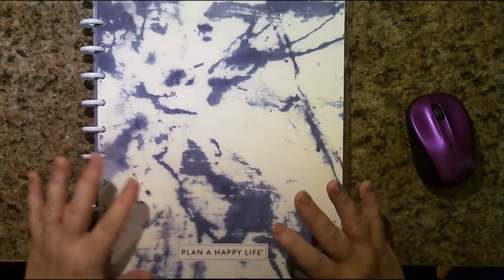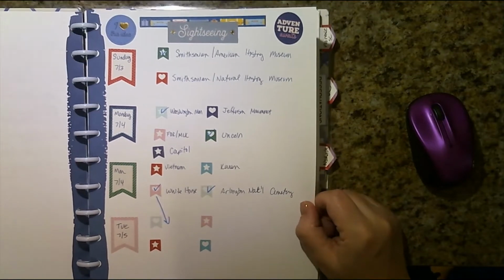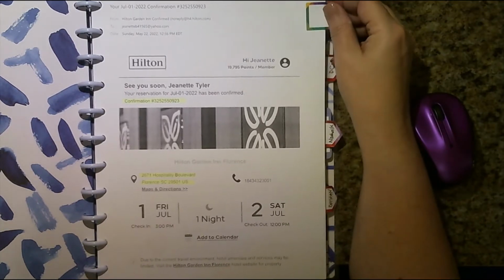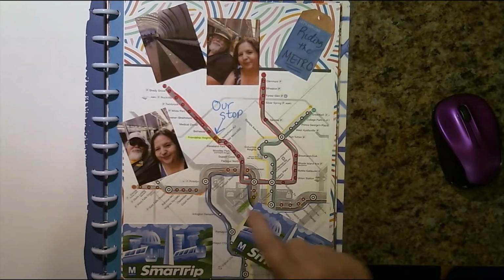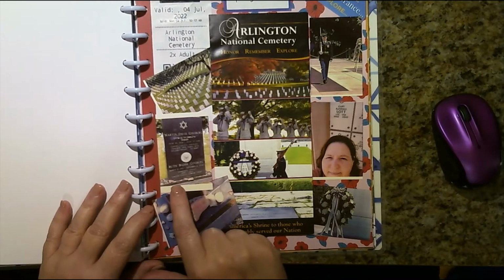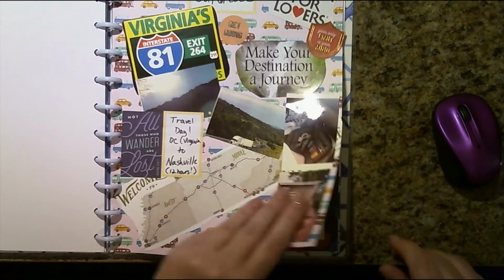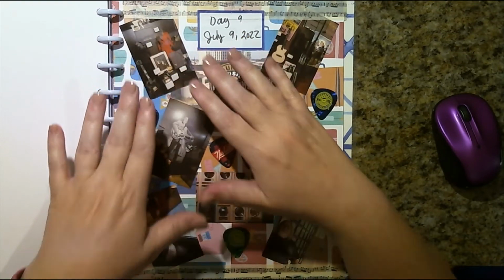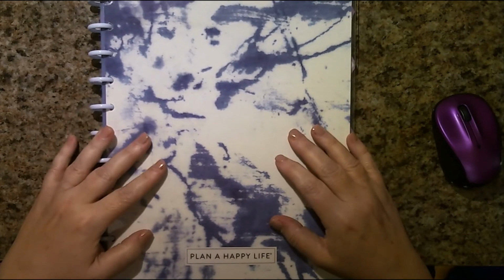Using a Big Happy Notes for a Travel Planner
I used a Big sized Happy Notes to make a travel planner/memory keeper for our yearly honeymoon using inserts from @accuratethinker6191
Here's their Etsy shop

Hey y’all!  Thanks for hanging out with me!  Here you will find videos on planning, goal-setting, motivation, organization, music, food for the soul and living the life of a bariatric patient.

All of the products you see in my content have all been purchased by me; therefore, I will give honest reviews on them.  If that changes in the future, I will disclose. In the meanwhile, enjoy my quirky imperfect spreads, chit-chat and sometimes bursting out in song!